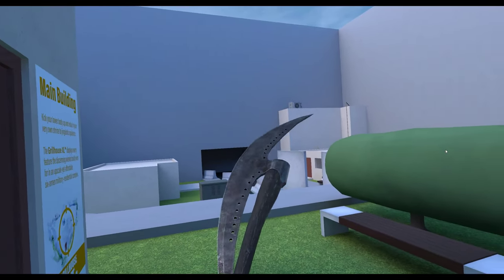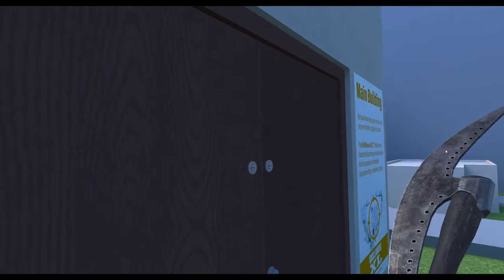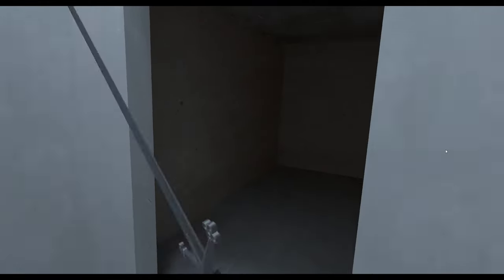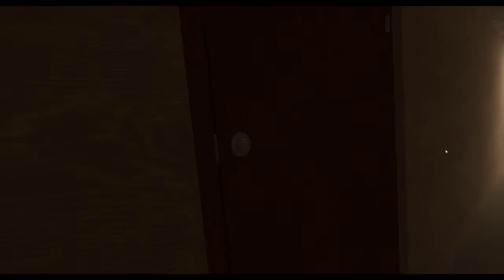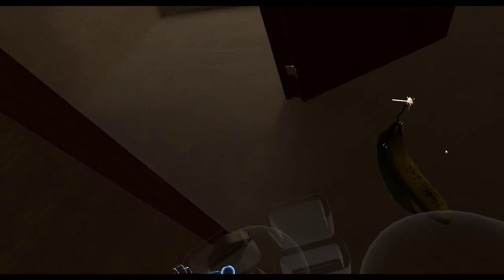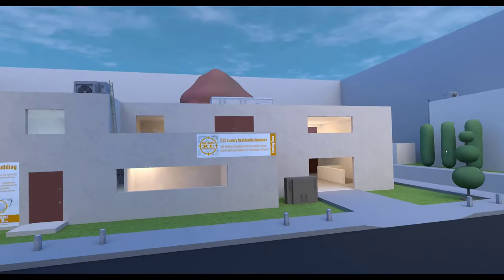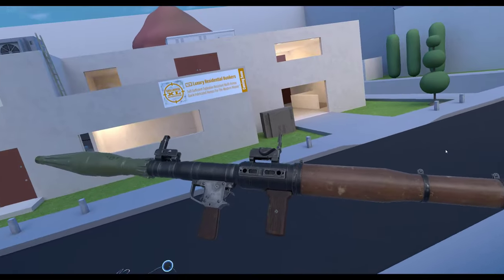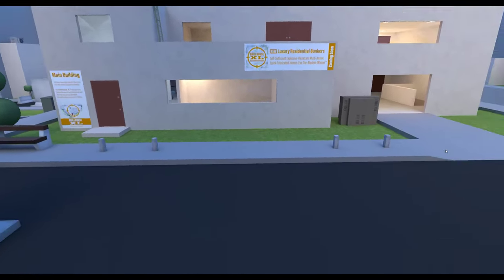Old Ring Tips and Tricks